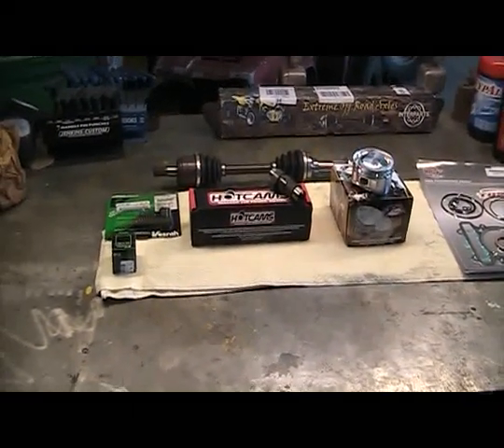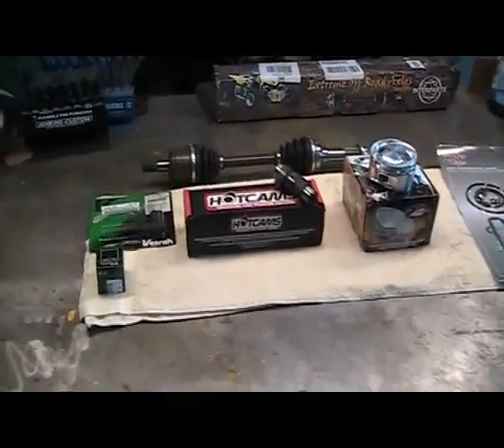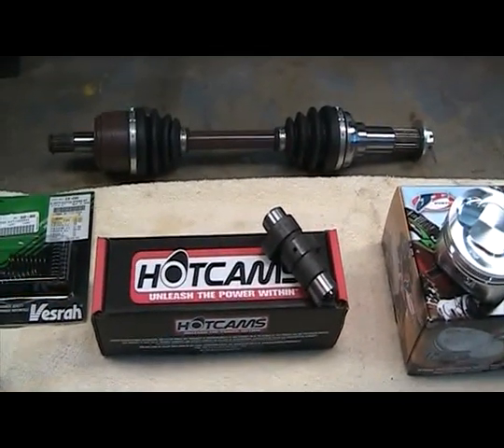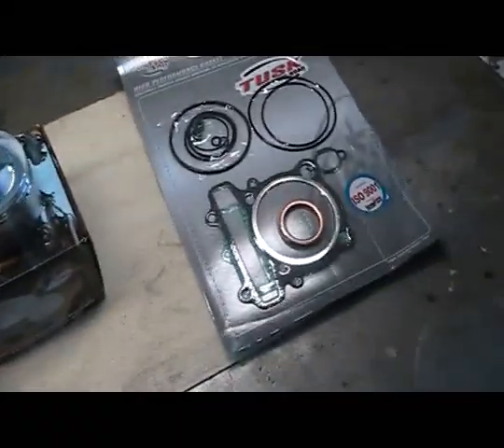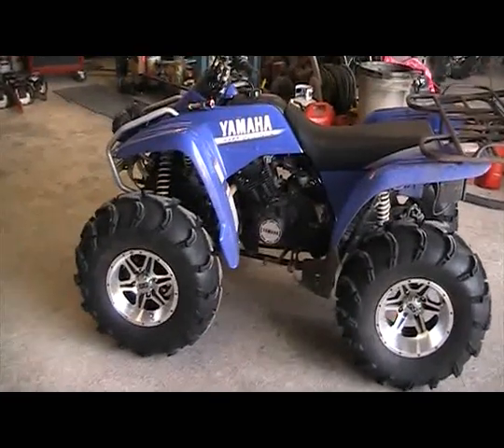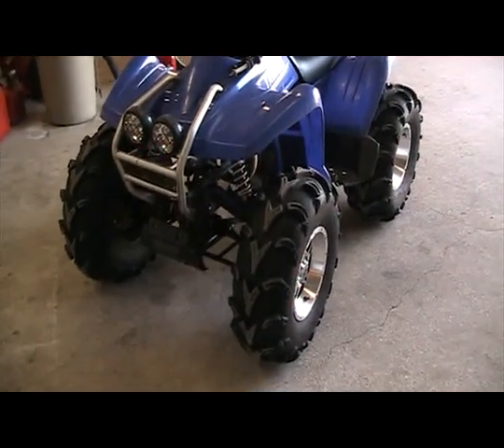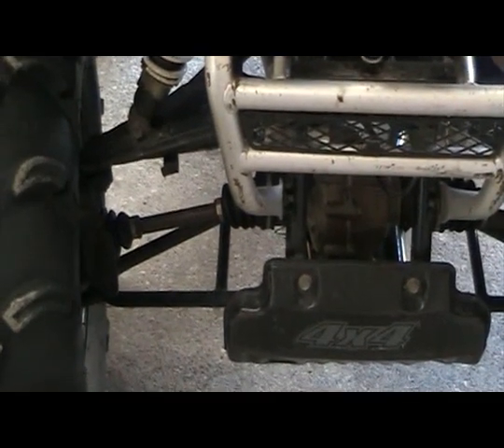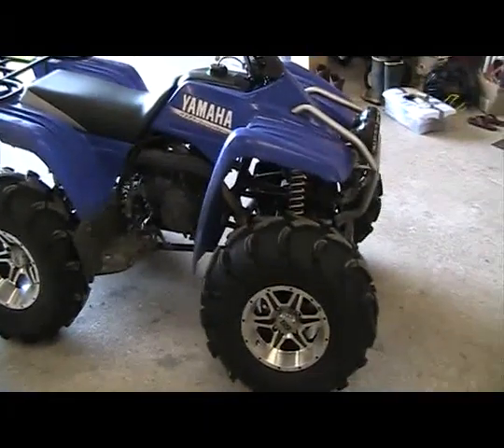PART-1 Yamaha Wolverine 350 4X4 85mm BIG BORE 366cc kit & Hotcam stage one cam install.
Videos showing how to install a JE 85mm piston / 366cc BIG BORE kit along with a stage one Hotcam. This a complete step by step video series in the tear down process and rebuilding steps on our Yamaha Wolverine 350 4X4.  I would greatly appreciate having you with me on my channel.